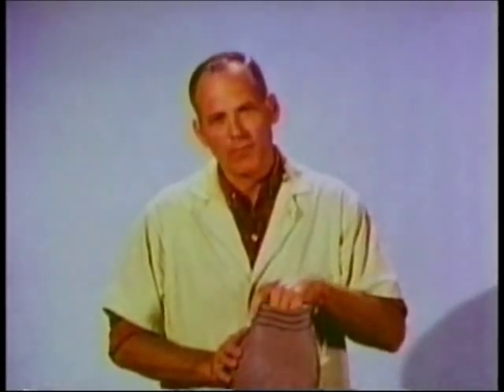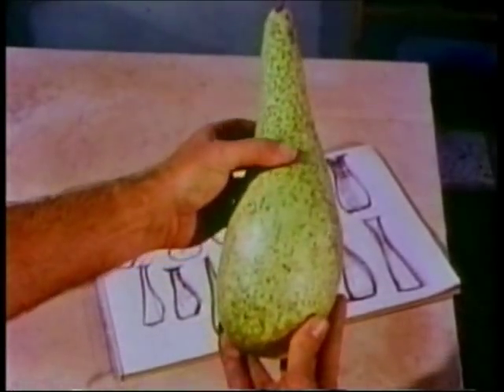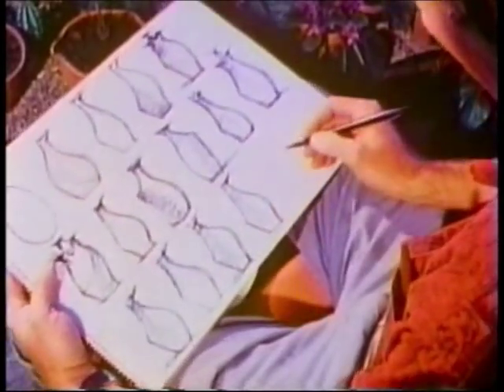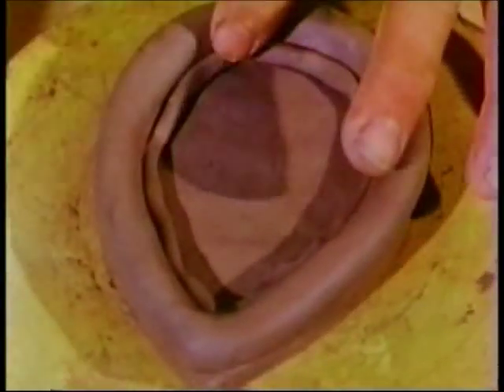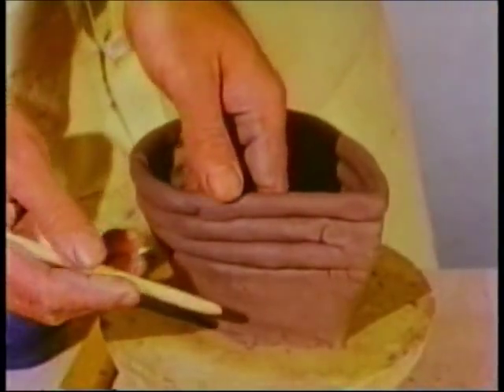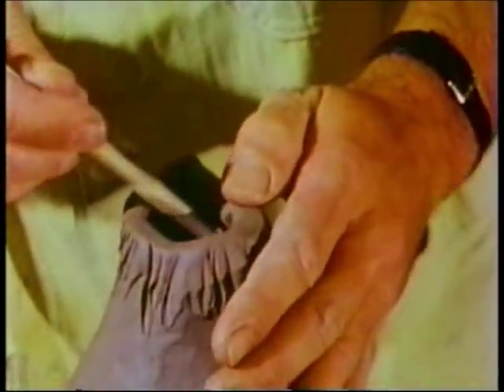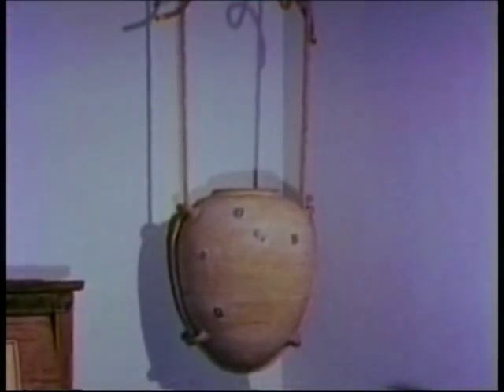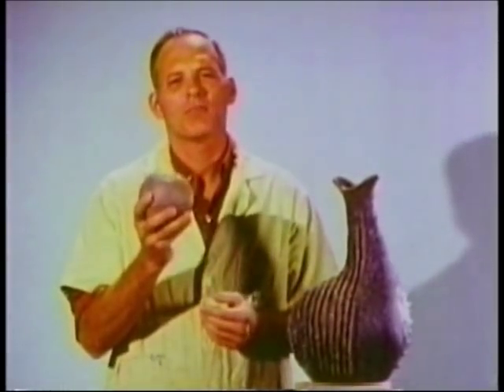Coil Technique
Peeler Ceramic Art Films "The Coil Technique"  Third in the series of "how to" ceramic films by Richard and Marj Peeler on making pottery with coils. Covers design ideas and construction details. Ideal in the classroom because of short showing time.